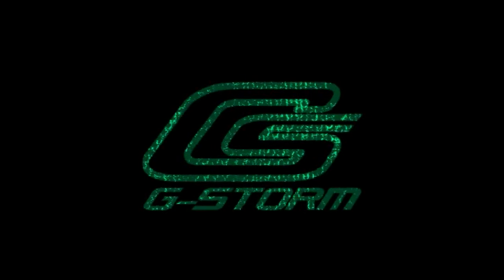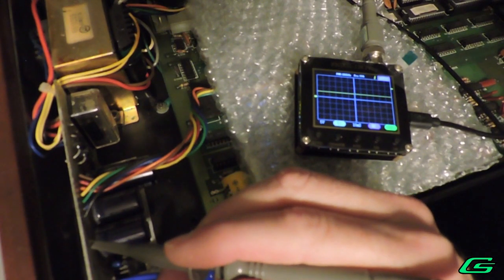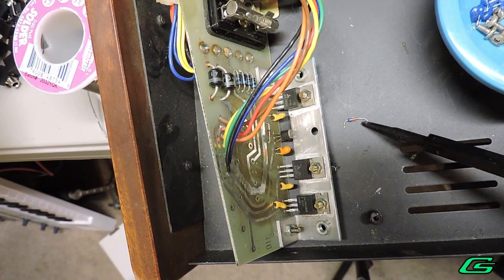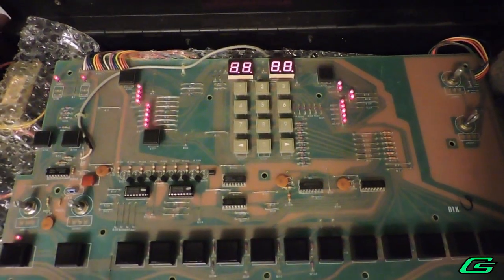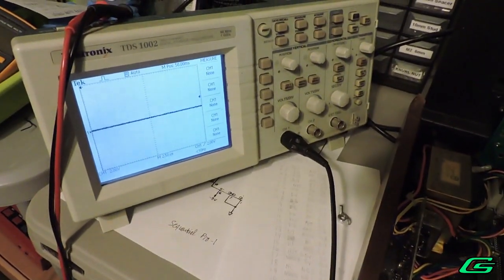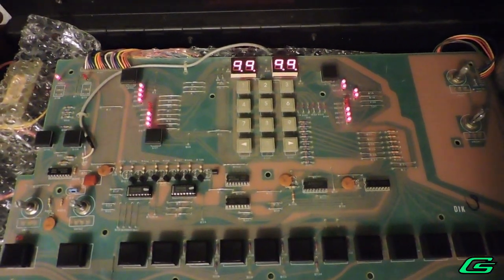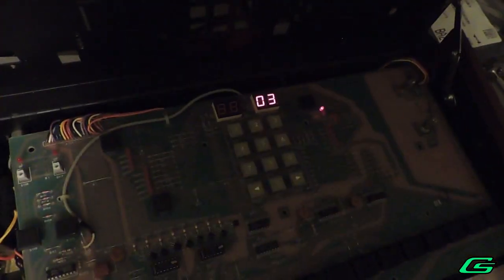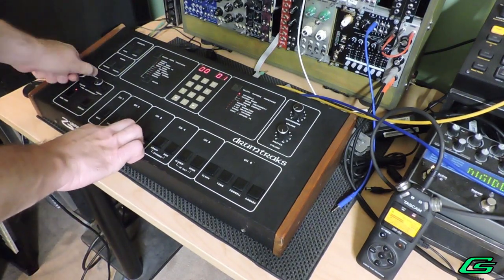Sequential Drumtraks Drum Machine Repair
Today I'm investigating issues with a Sequential Drumtraks.  While it is making sounds, the display is glitching out and the control functions are not working.  In the end it was only incidental I was able to get it working again, for reasons I don't fully understand.  The same phenomenon happens with my Drumulator, that's how I knew what to check for.  It's my hope posting this video, that someone more knowledgable will be able to comment about this phenomenon.

This video is posted for general information about my experiences.  Always observe safety working on electronics, and never tinker around inside power supplies without first unplugging the power cord.  If you're not sure about anything, there's no shame in taking your instrument to a qualified service technician.

Since filming the video, I've discovered the batteries are still made in Japan.  Also, the numbers on the battery may or may not necessarily be a date code.  My new battery says 2132, so maybe it was made in 2021?  Since the manufacture date and date installed may differ by a couple of years, I now write a date on the battery with a sharpie when I install it.

Timestamps
0:00 Intro & Symptoms
0:28 Power Supply investigation
2:10 Battery
2:28 Data Bus Check
4:08 About Cleaning IC pins
4:28 Last ditch effort and suddenly it's working???
5:38 Short demo